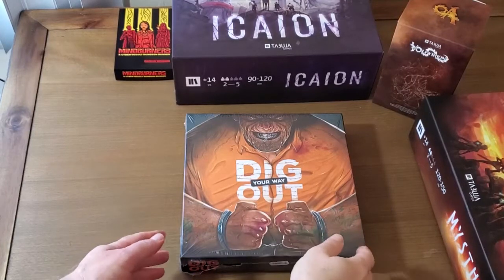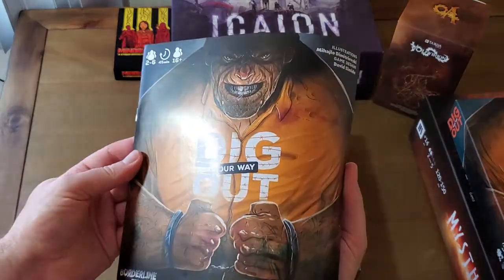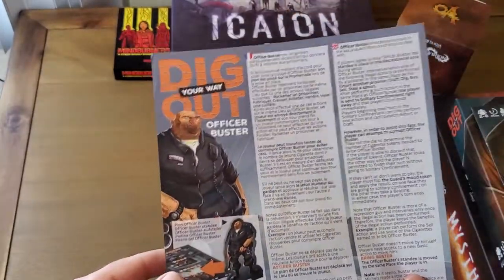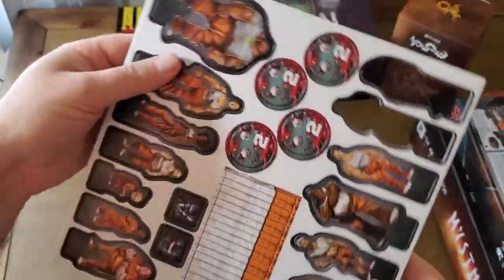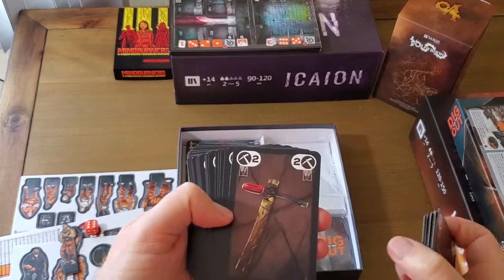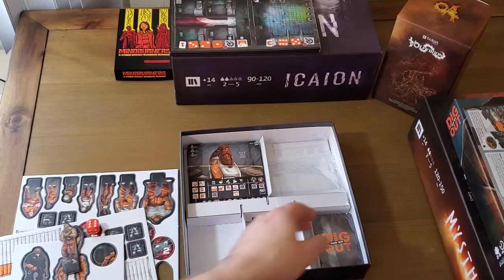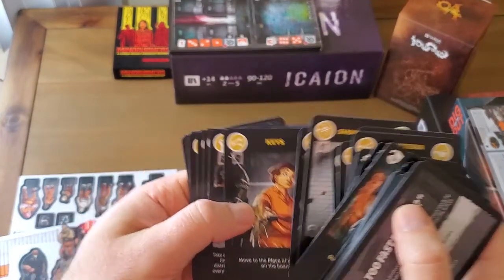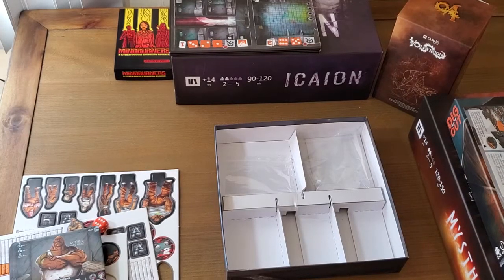Dig Your Way Out - Prison Escape Board Game. Unboxing Video!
A little unboxing video about a recent Kickstarter for Dig Your Way Out.